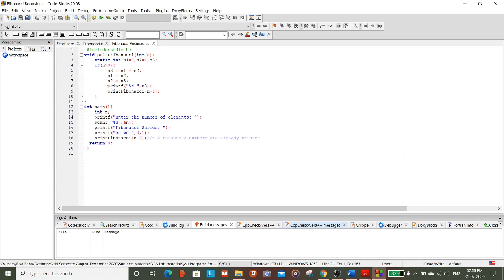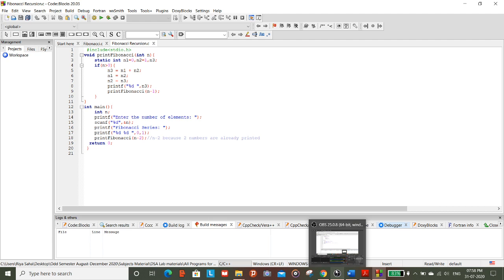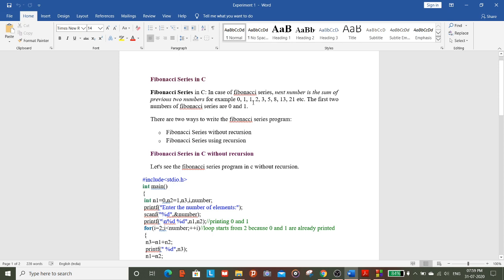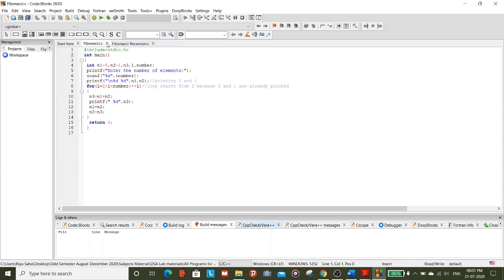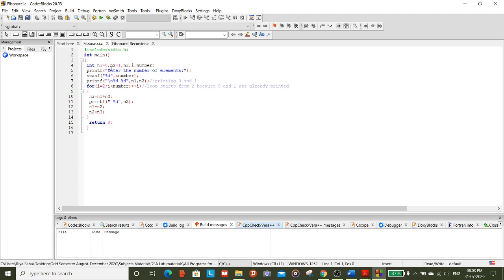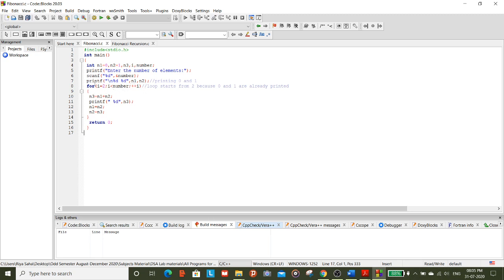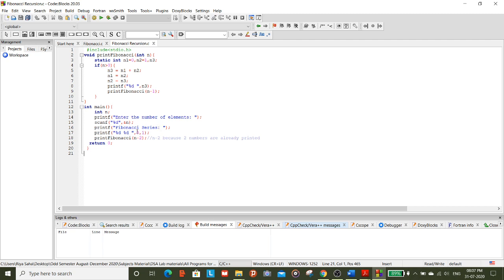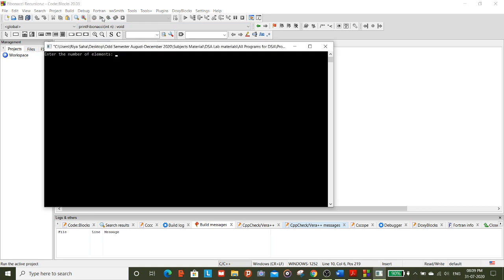1 Fibonacci Series using Recursion 2020 07 31